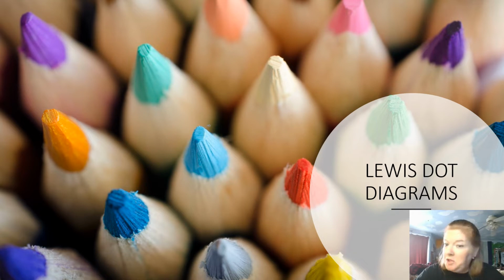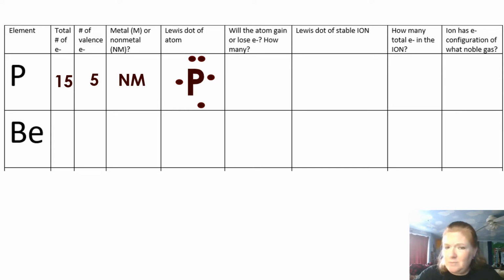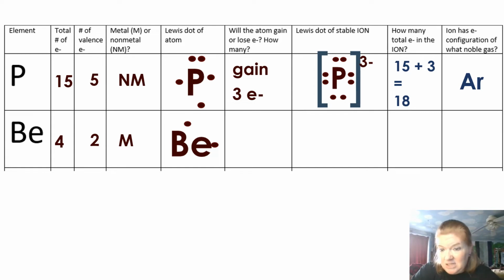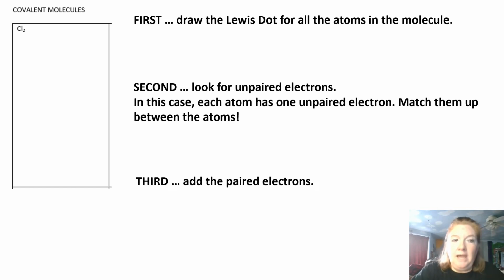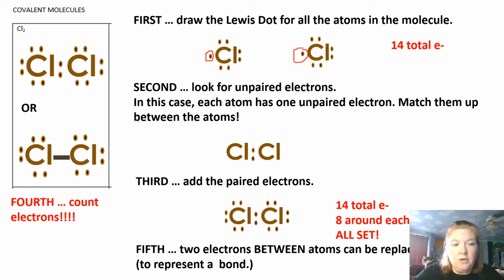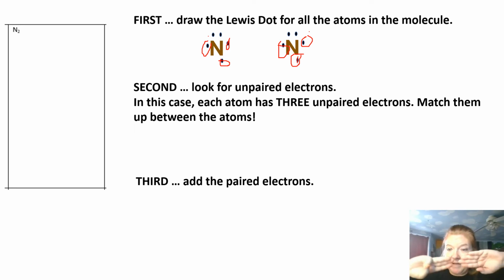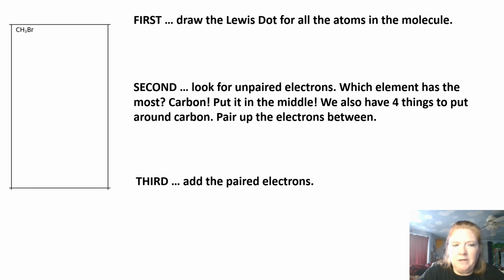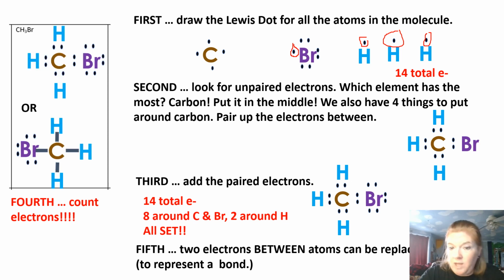Lewis Dot Structures: Ionic and Covalent Compounds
This video reviews how to make electron dot structures (Lewis Dot Diagrams) for single elements. After those reminders, the video goes through how to draw Lewis Dot Diagrams for ions (both positive and negative) and covalent compounds. The covalent examples include multiple bonds and single bonds.